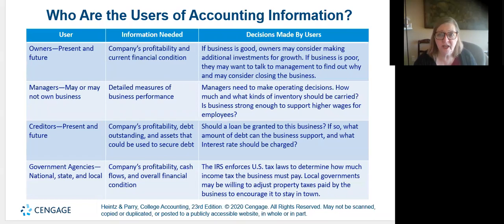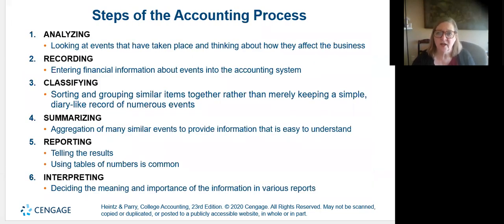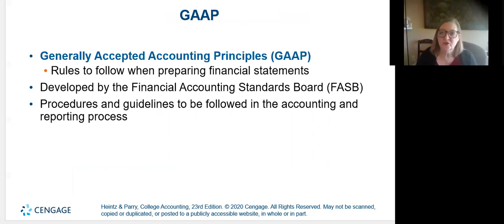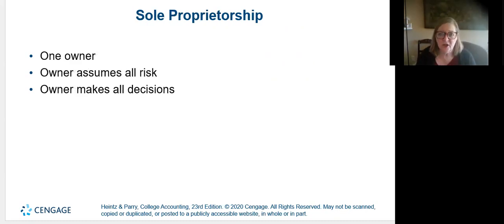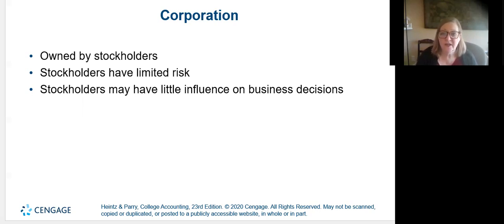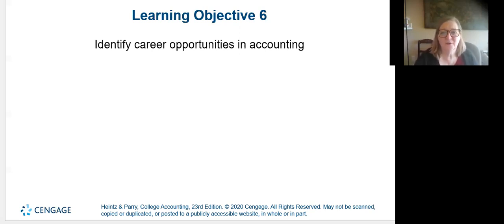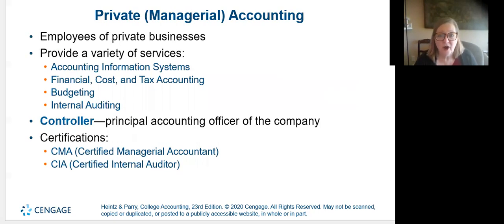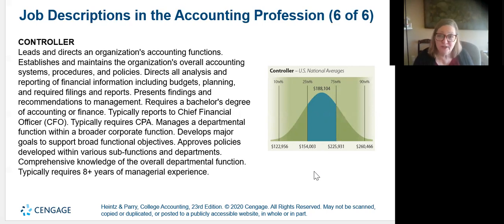1 Intro to Accounting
Overview of accounting - business types; accounting careers.